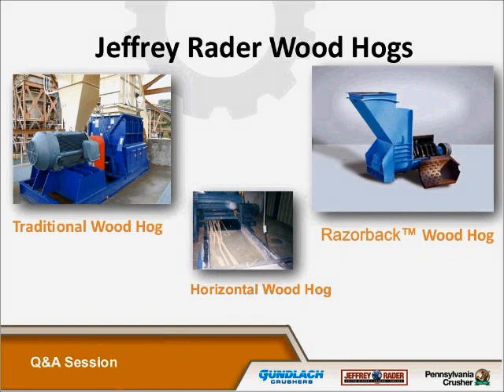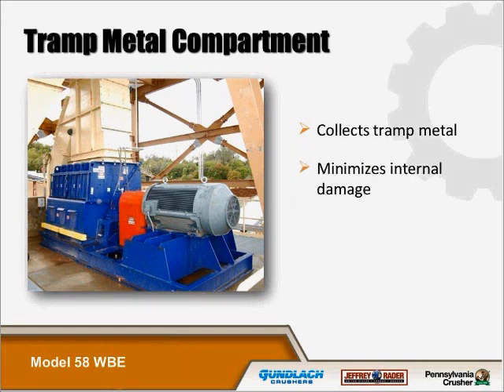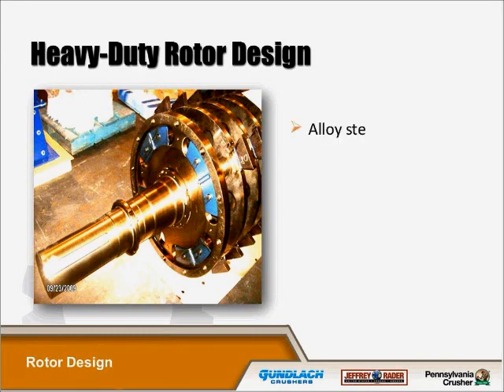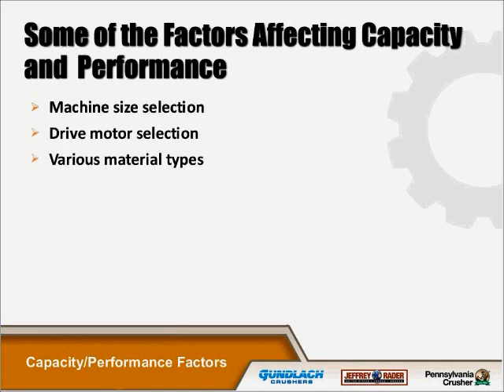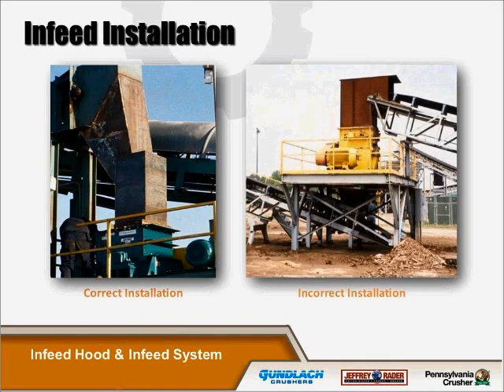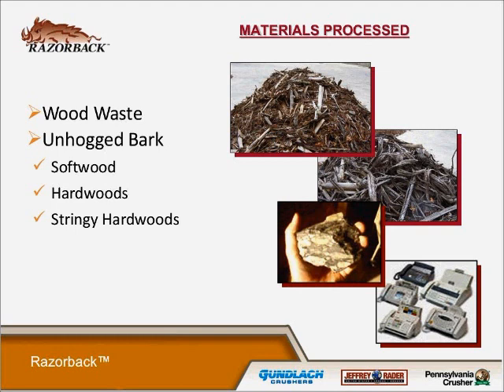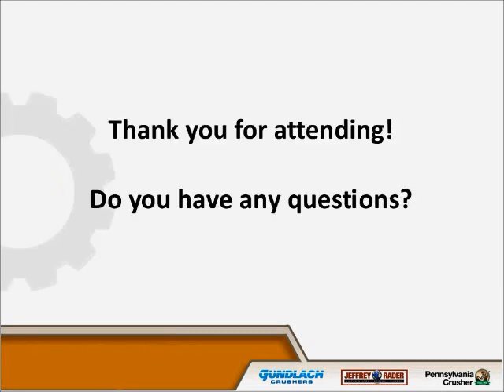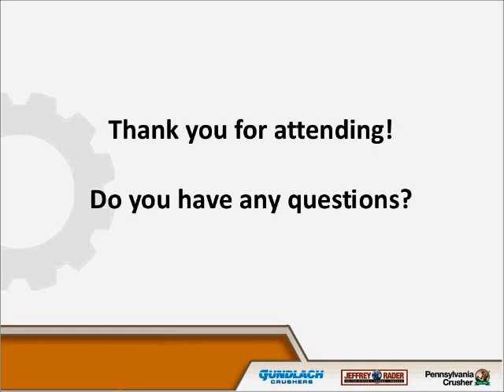Jeffrey Rader Brand Wood Hogs - TerraSource Global Webinar Series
Learn about traditional, horizontal and RAZORBACK™ models of Jeffrey Rader brand Wood Hogs in this webinar.